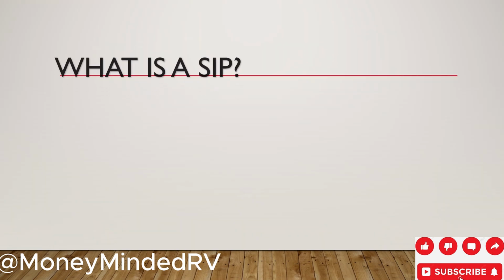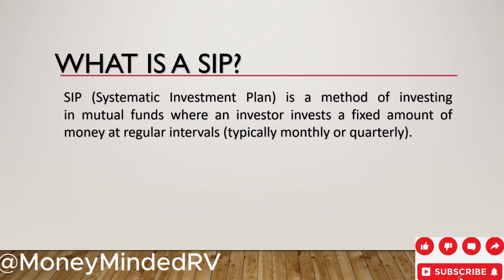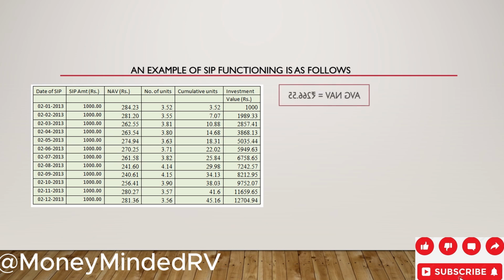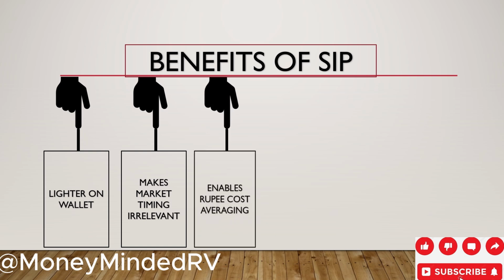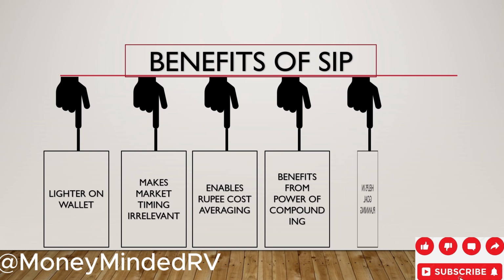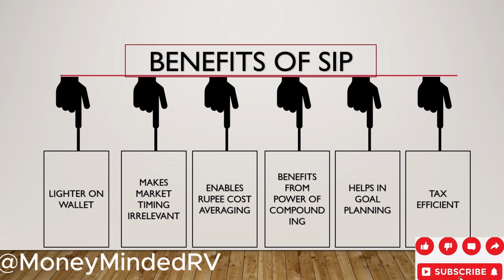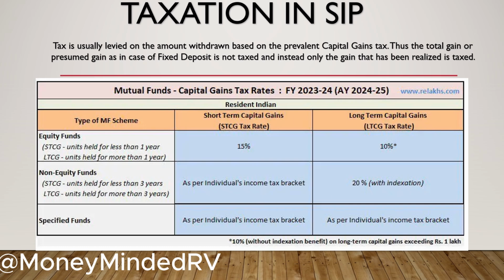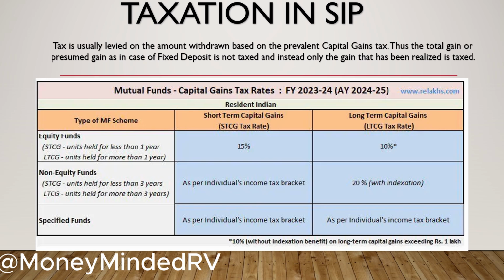Understanding SIP Concepts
SIP and its related queries attempted in the most simplest manner possible please leave comments incase you need any further details.